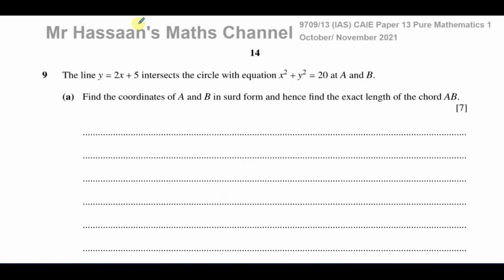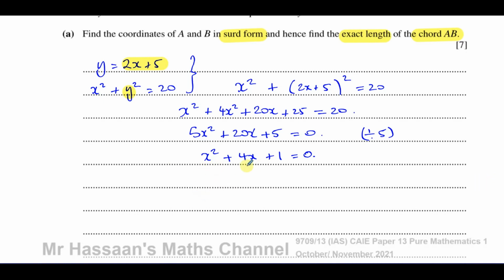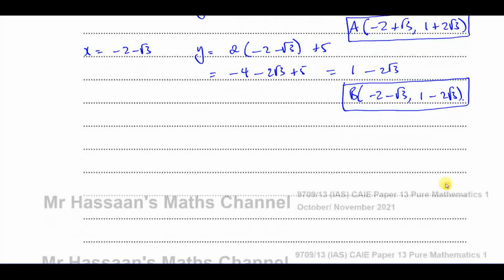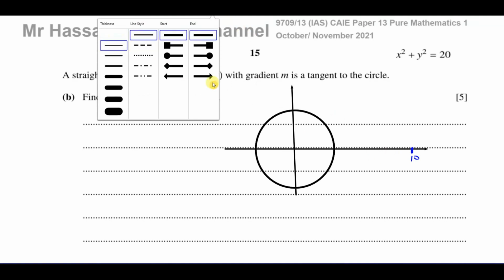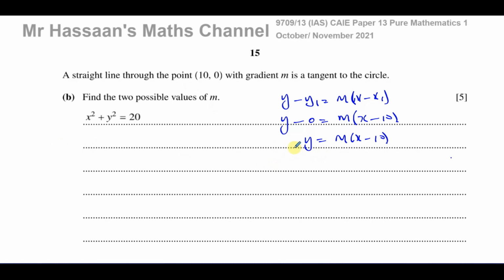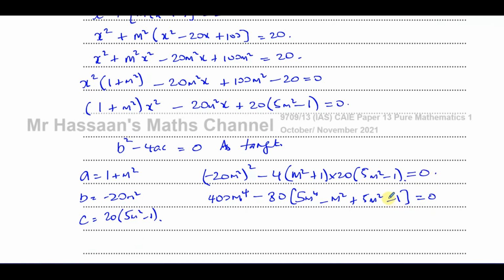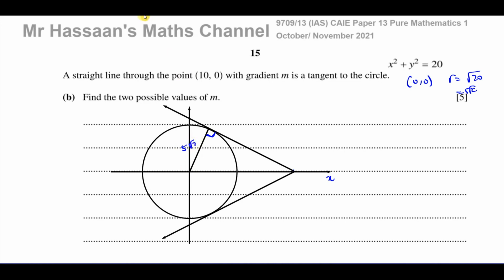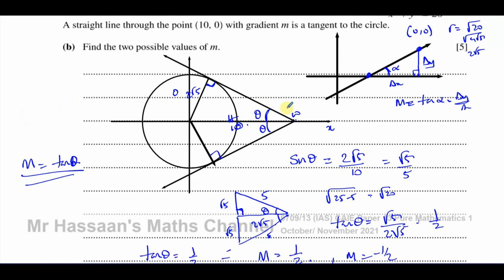CAIE, 9709/13/O/N/21 P1, November 2021, Paper 13, Q11, Equations of Circles, Tangents